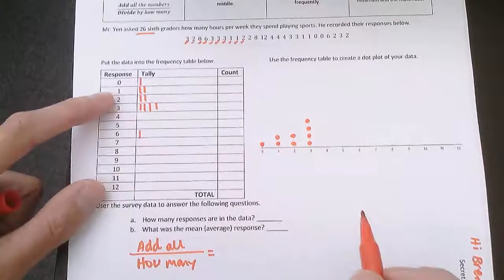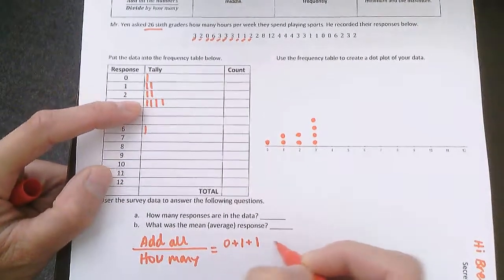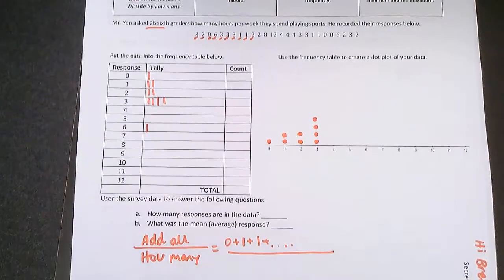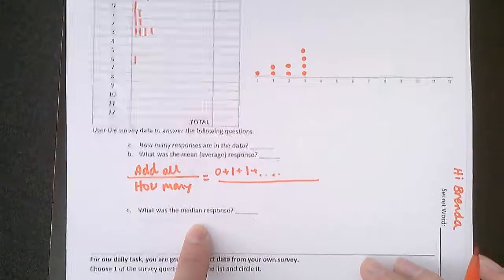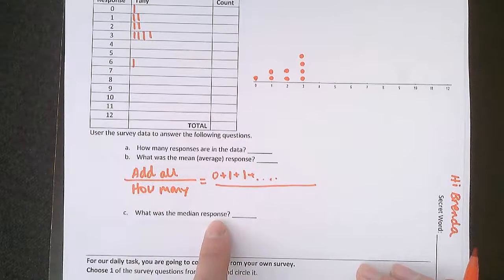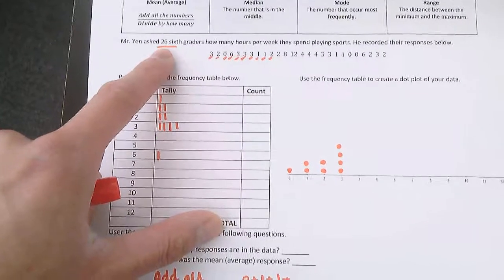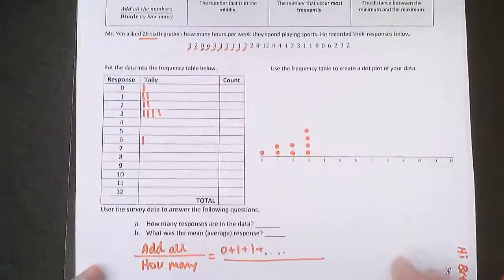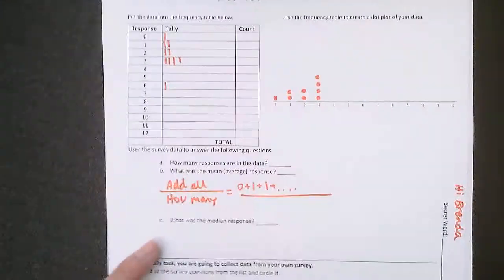Unit 5 Day 11 - Survey Practice